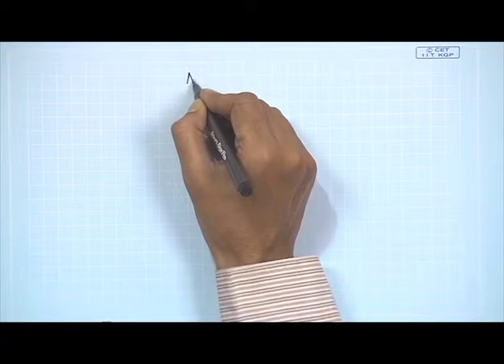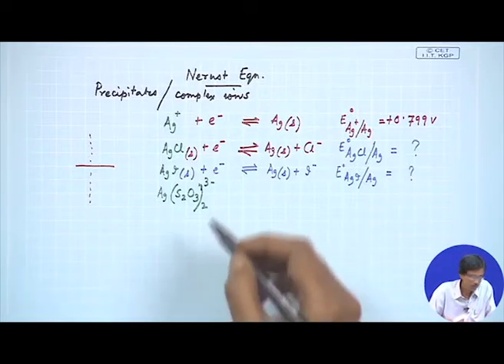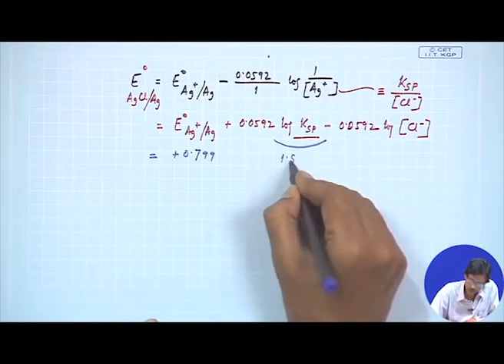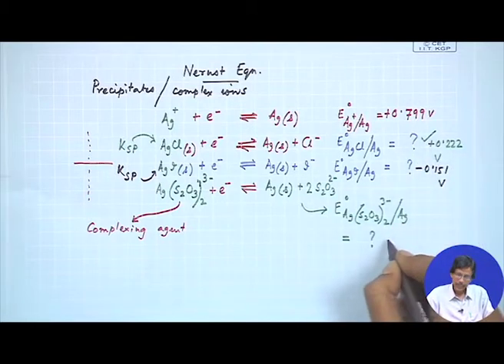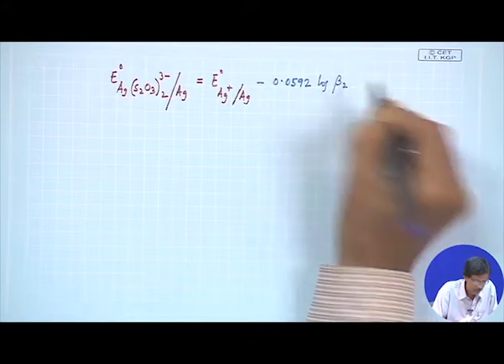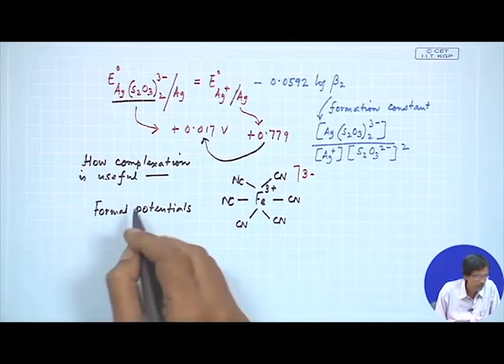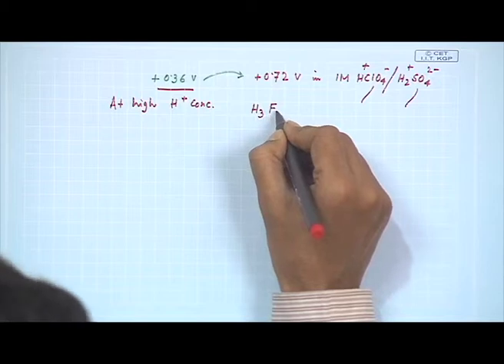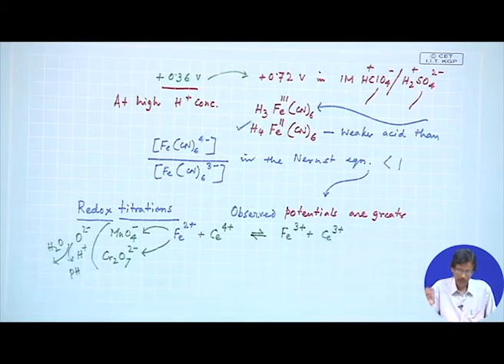Electrochemical Methods - I (Contd.)